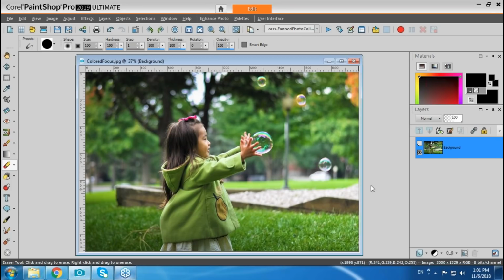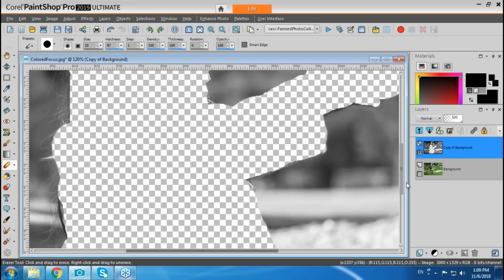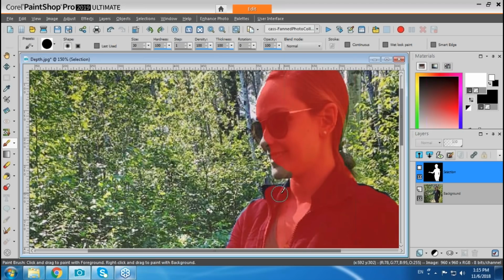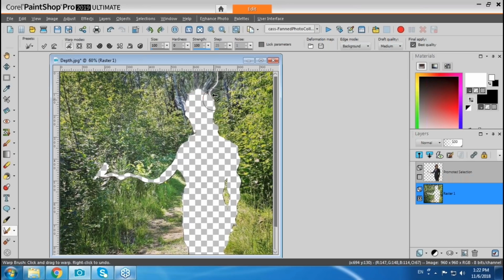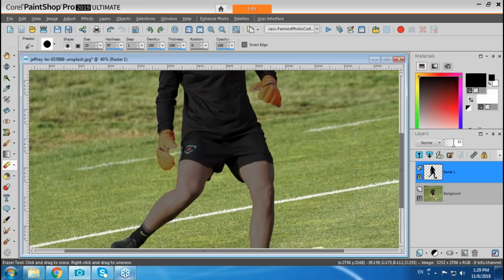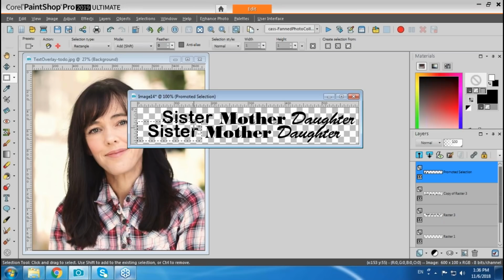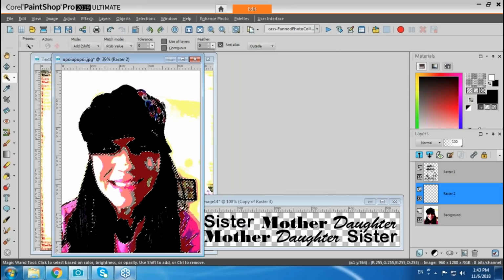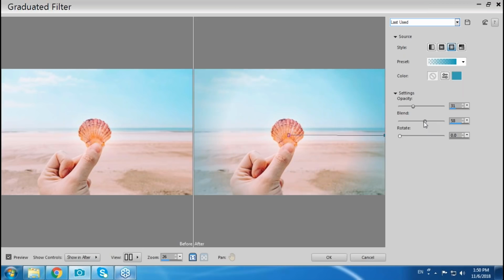Webinar: Creating Special Effects in PaintShop Pro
Adding special effects to your images in PaintShop Pro is not only easy, it’s a fun way to experiment with different looks and styles, too!

Join PaintShop Professional, Carole Asselin, in a webinar that will walk you through how to apply a variety of different special effects to your photos in no time. You will learn about artistic effects and filters, how to adjust the color and strength, alter Selective Focus and so much more!